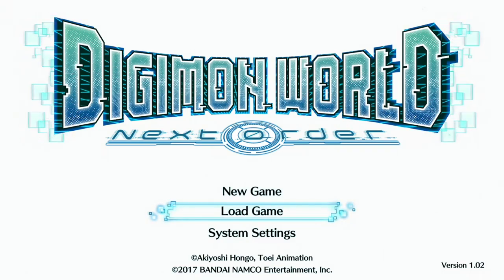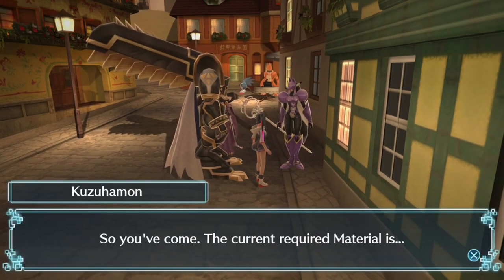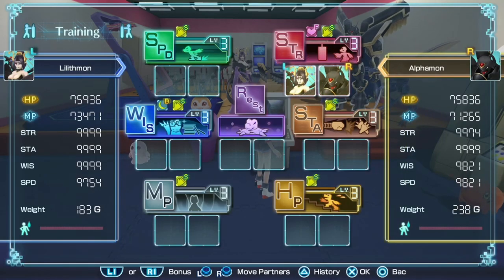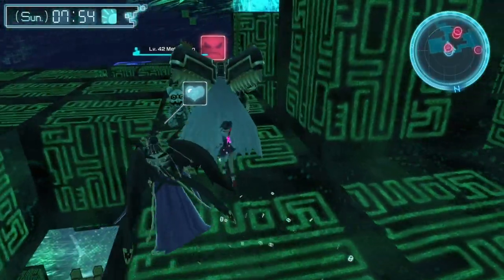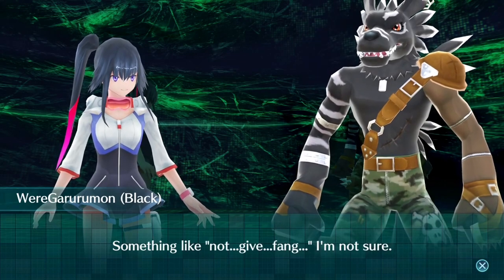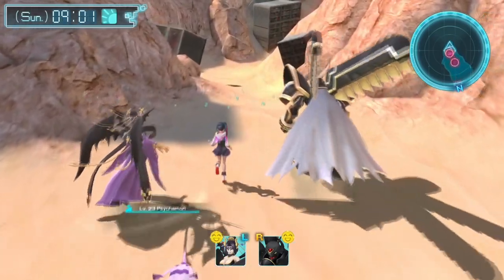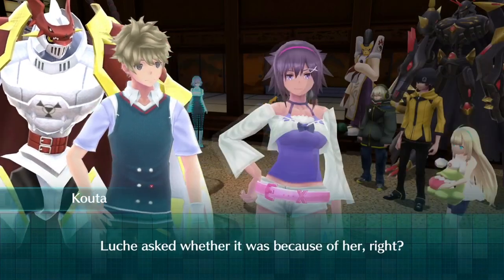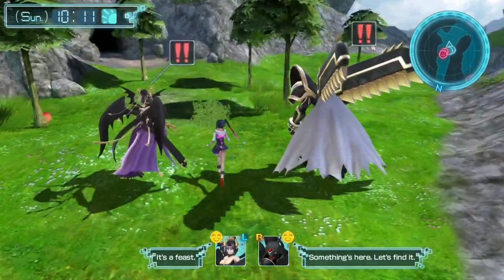Digimon World: Next Order PS5 Hard Redux Playthrough with Chaos part 243: Vs Meicrackmon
Her purple flurp powers won't save her

Digimon World: Next Order (stylized as DIGIMON WORLD -next 0rder-) is a Digimon role-playing video game, and the fifth main game in the Digimon World series developed by B.B. Studio and published by Bandai Namco Entertainment for PlayStation Vita and PlayStation 4. The PlayStation Vita version was released in Japan on March 17, 2016, while the PlayStation 4 version was released internationally in January 2017. In Japan, the PlayStation 4 version is known as Digimon World: Next Order International Edition and was released on February 26, 2017.

Digimon World: Next Order is a role-playing game set in an open world environment and played from a third-person perspective where players take control of a human character who is accompanied by two partner Digimon. The player chooses from ten possible starting companions at the beginning of the game, who grow and evolve throughout the course of the story by taking part in battles and interacting with their owner. Players can increase the bond between their Digimon and themselves by praising, scolding, feeding, or offering items. Together, they travel through various environments completing objectives and advancing the story by interacting with non-player characters and battling enemy Digimon they encounter in the field.

Battles themselves take place in real-time when an enemy creature is touched, which causes a circular-shaped battle area to appear which each partner is free to move within. The companion Digimon act automatically through an assigned AI strategy while the player can halt combat to issue commands or use restorative items. Players can switch between either partner in battle to issue specific commands or instigate a special evolution where both Digimon temporarily merge. After battle, their Digimon's stats are increased, making them stronger. A total of 217 obtainable Digimon creatures are available in the Japanese version of the game. with a further 15 added to the western version of the game, taking the total to 232.

The game's story centers around two potential main characters: Japanese third-year high school students Takuto (タクト) and Shiki (シキ). Takuto was once a passionate Digimon fan in his youth, even becoming runner-up in a national tournament, but has since become more concerned with adolescent life and wondering about his future. He and Shiki are transported to the Digital World, where they meet their Digimon partners, including Agumon, Gabumon, Biyomon and Palmon. They are joined on their journey by classmates Kouta Hirose (広瀬コウタ), whose partner is Guilmon he nicknamed "Yukimura", and Himari Oofuchi (大淵ヒマリ, Oofuchi Himari), who is partnered with a Salamon she nicknamed "Rikka".